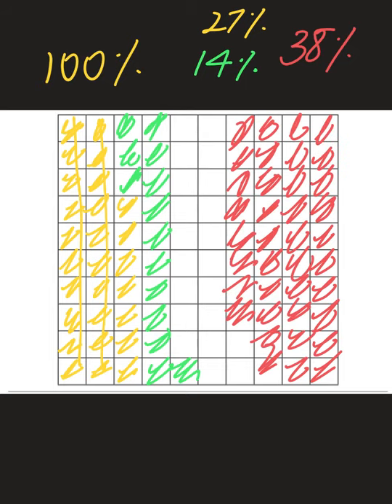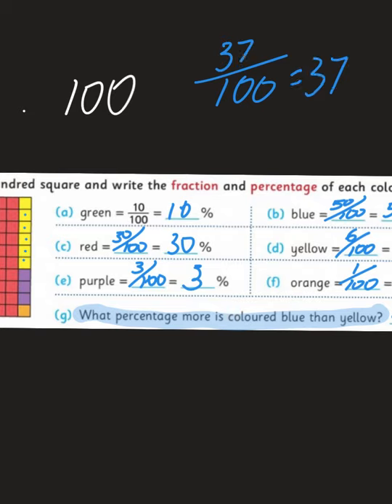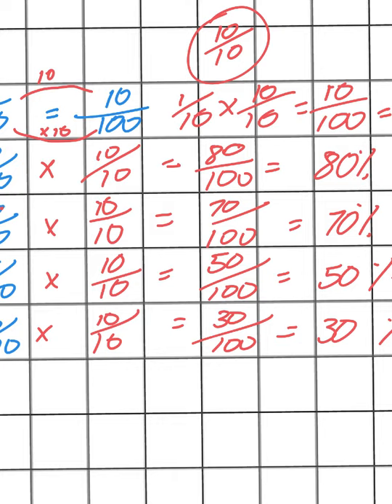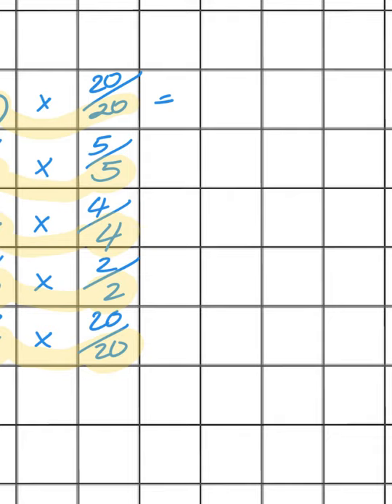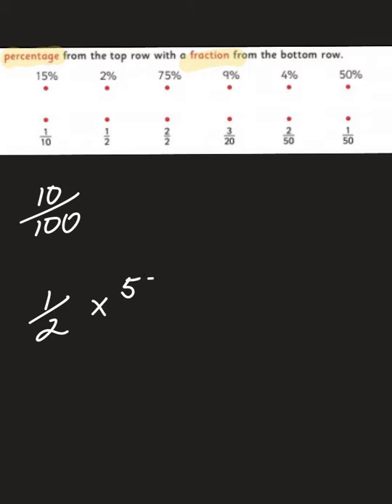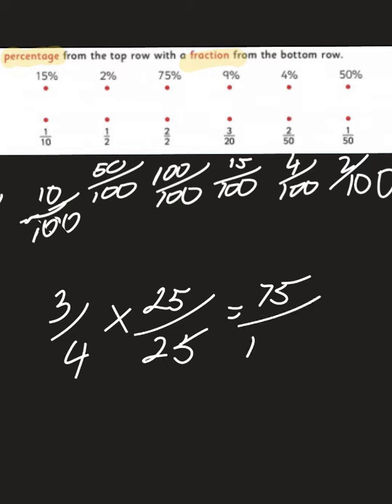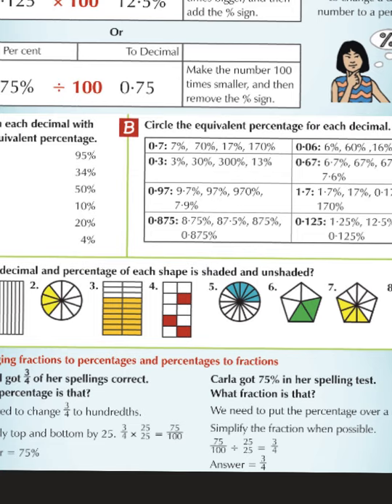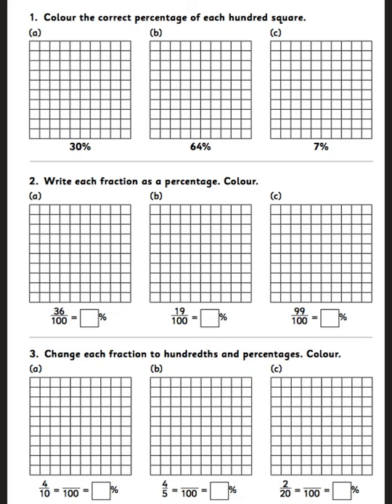Blackboard 4 1